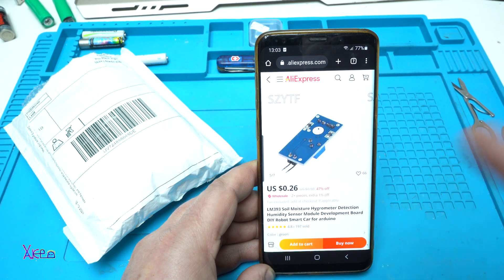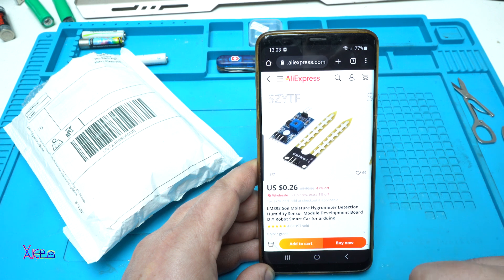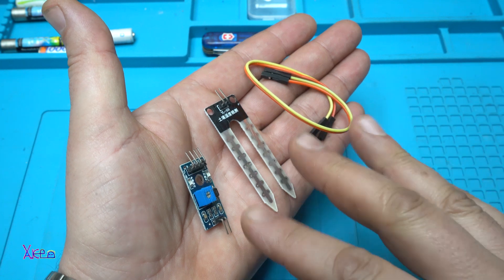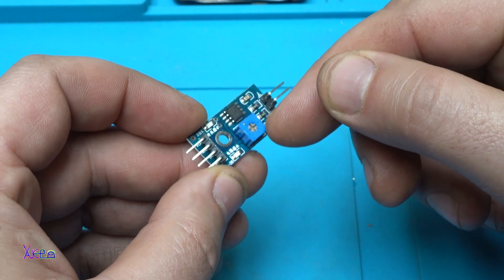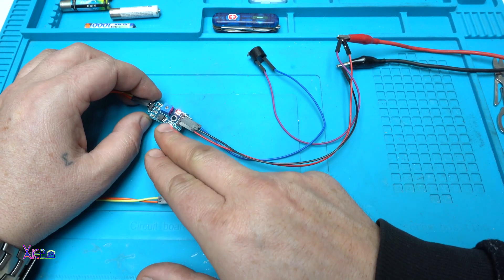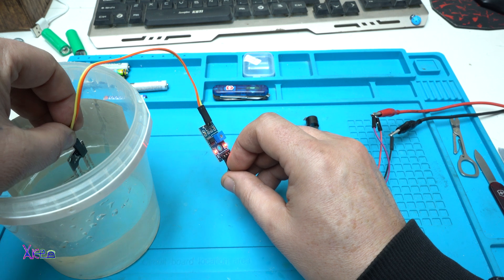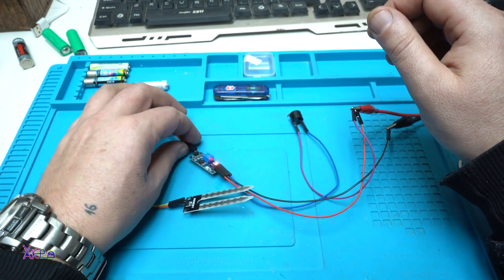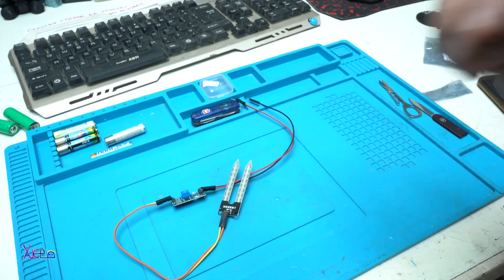I Bought $1 AliExpress Sensor Module And This Happened?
How work moisture sensor using LM393:
When more water in the soil then prob's conductivity will increase and resistance will decrease. So, a Low amount of voltage from the sensing probe is given to the Inverting input (2) of the IC. Then the LM393 Comparator IC compares this voltage with the threshold voltage.